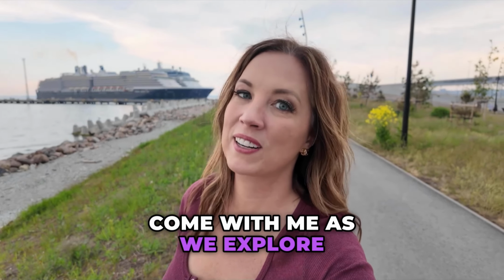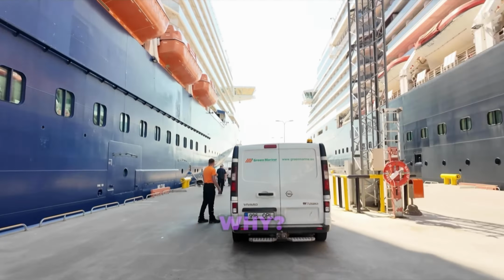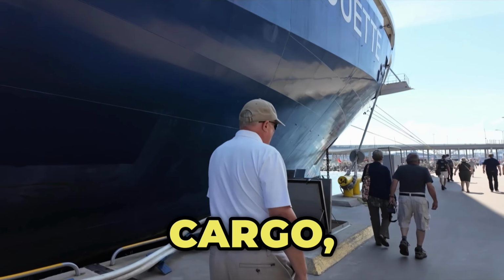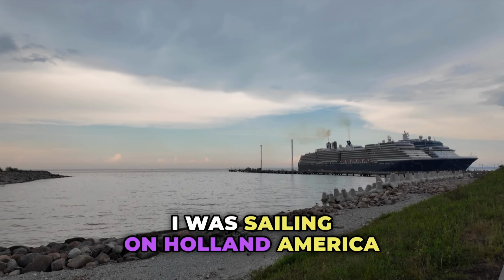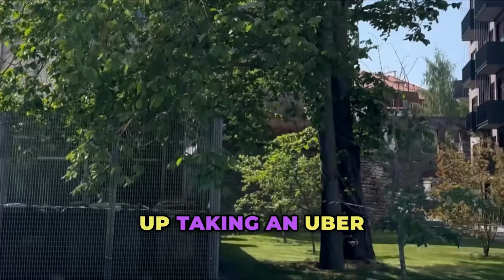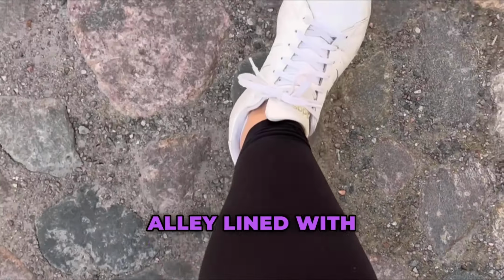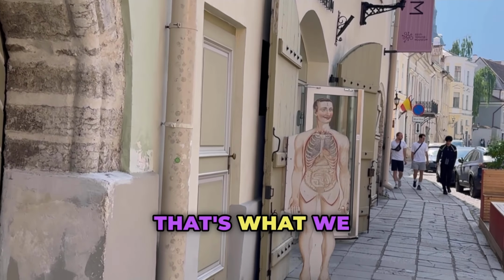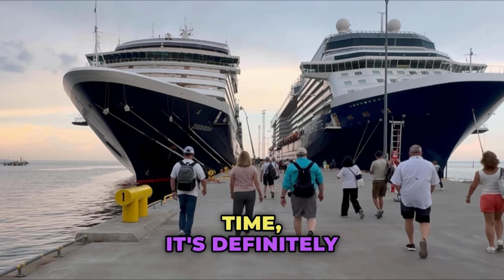Tallinn Cruise Port Guide - Things To Do & See (4K)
Tallinn, Estonia is a popular stop on many cruise line Baltic itineraries and it's a really cool one, where you feel like you've been transported back into Medieval times. Best of all, this capital city's Old Town is just a couple of miles from the Tallinn cruise port terminal.

Here are some important things to know if this is a port of call on your cruise itinerary. You can also get my complete Tallinn, Estonia cruise port guide

Want to know more about whether a Baltic itinerary is a good one for you?

LINKS